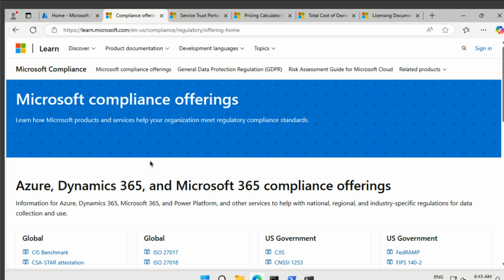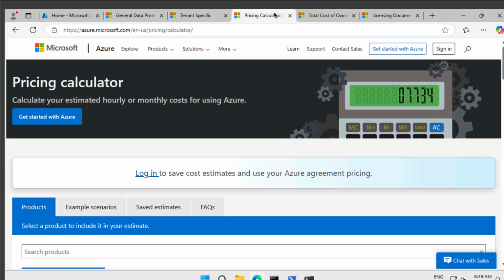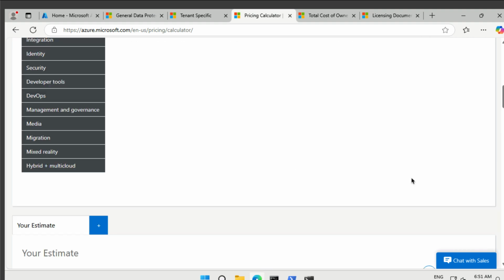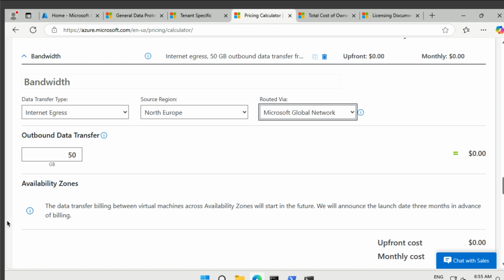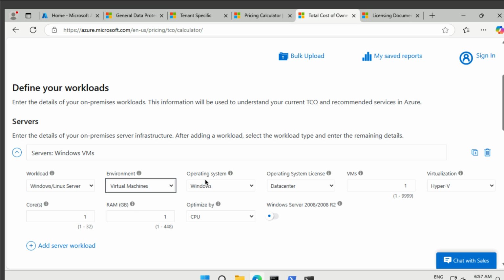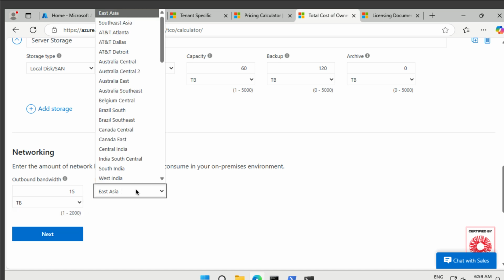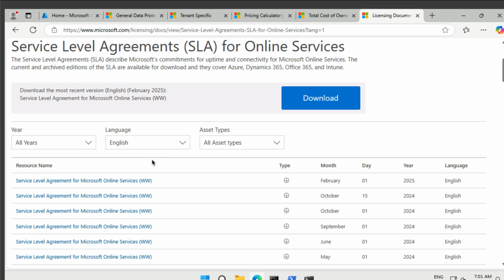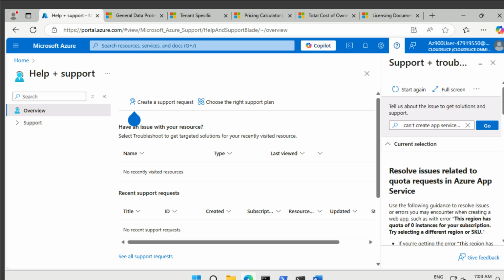AZ-900 Microsoft Azure Fundamentals Lab 18: Explore Azure Tools 250201